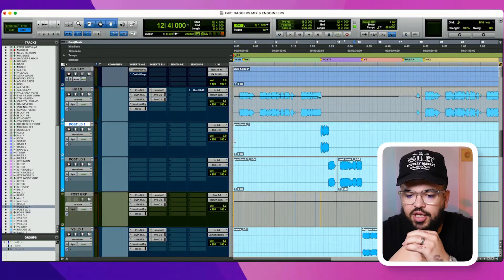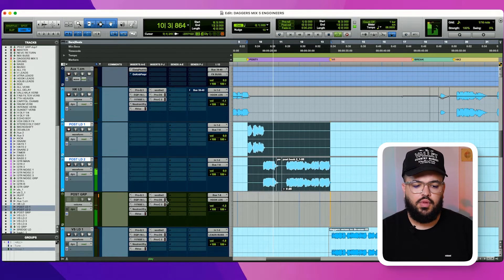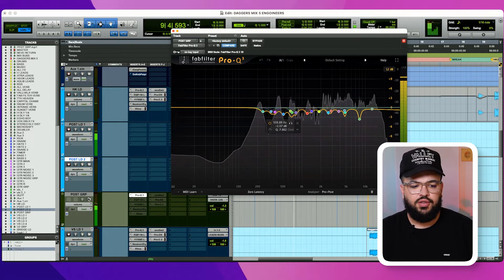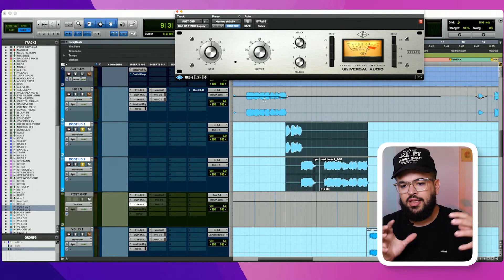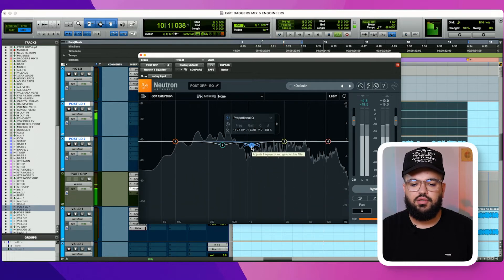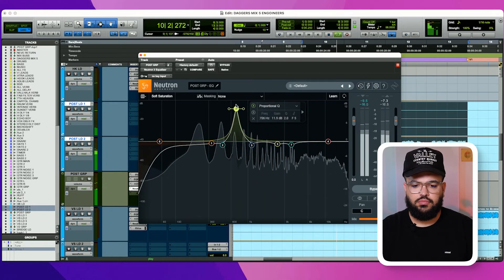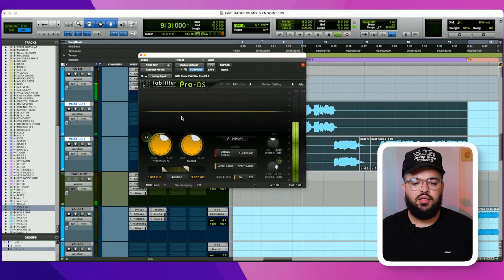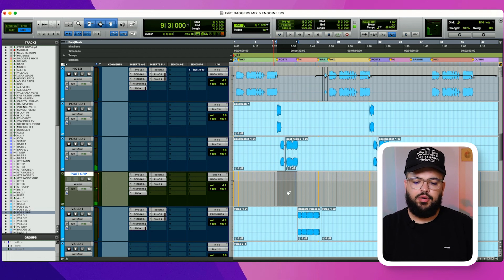Teezio: iZotope Neutron 3 Plugin Tutorial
Are you an Engineer looking to streamline your business?

Join Grammy Award winning mixing engineer Teezio as he unveils the magic behind how he uses iZotope's Neutron 3 EQ.

Don't miss out on the exclusive insights into Teezio's process! 🎶